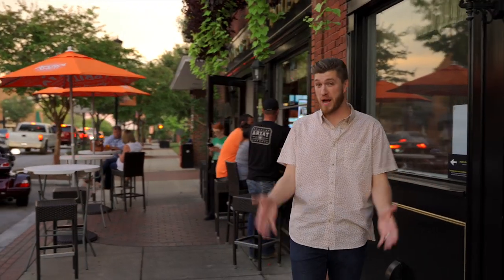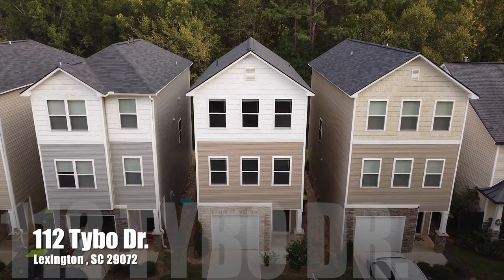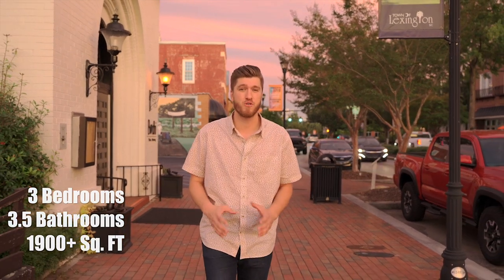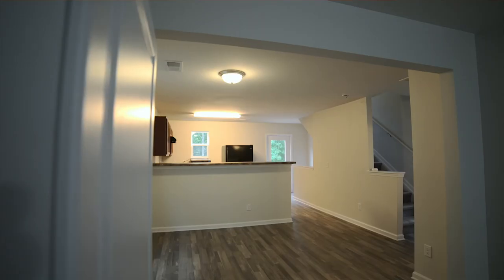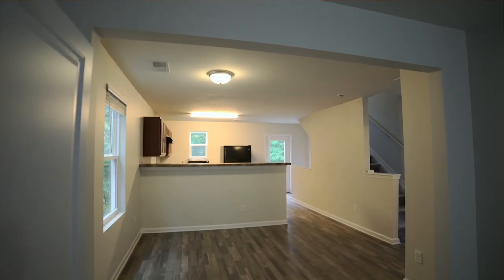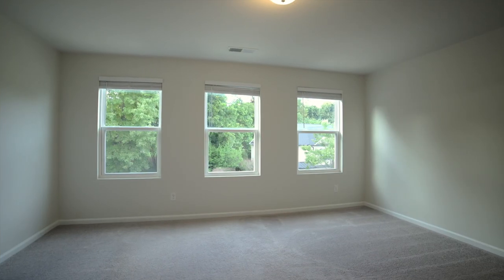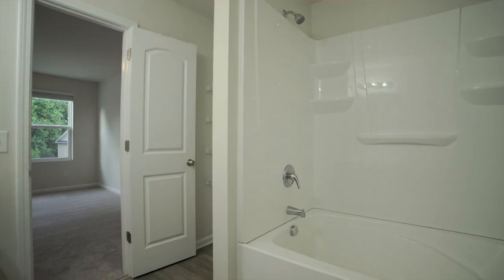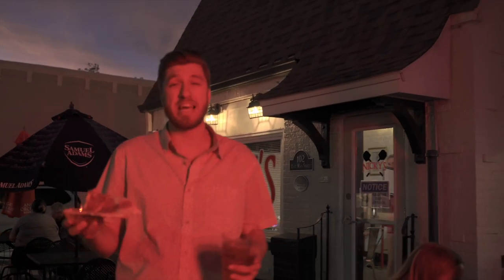112 Tybo Dr. | Video Tour - Sony A7c in Low Light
Video Tour of 112 Tybo Dr. in Lexington SC

Shot on the Sony A7c during low light (towards the end) with Samyang 14mm 2.8, Weebil S and Mavic Mini 2. This combo handled the situation nicely.